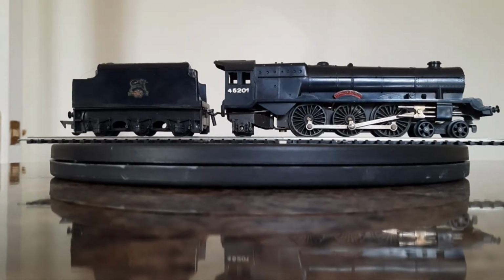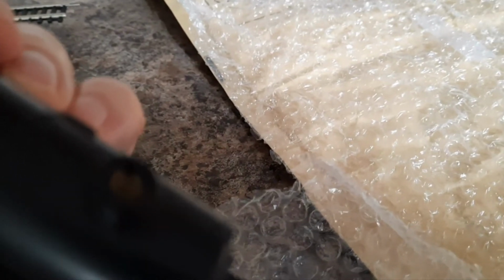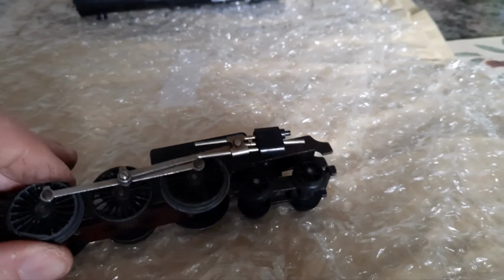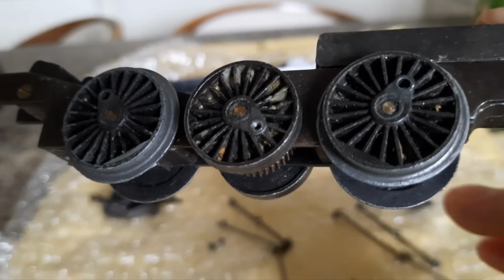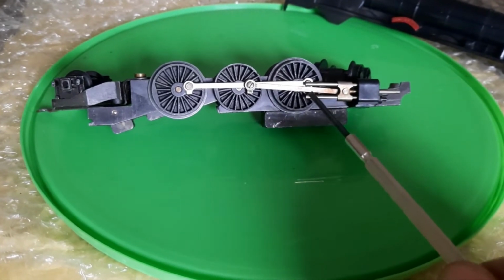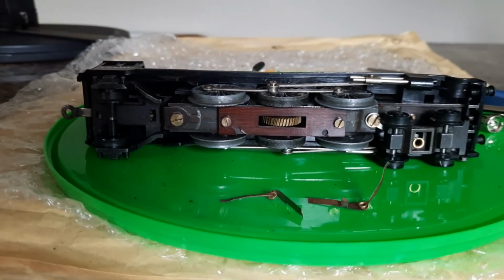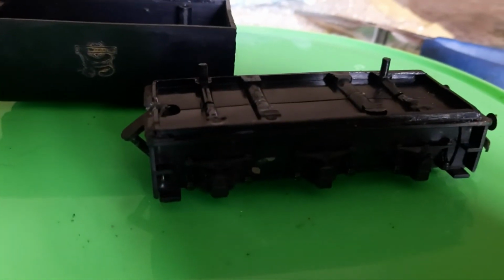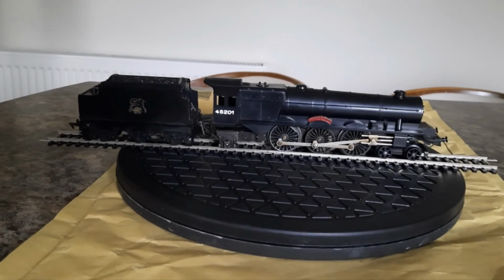Triang Princess Elizabeth. Making into Push/Pull loco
A huge  thank you to South line Southern line for shout out and promoting my channel with his family & friends. In this video I convert a Non Running Triang Princess Elizabeth into a Push/Pull loco.